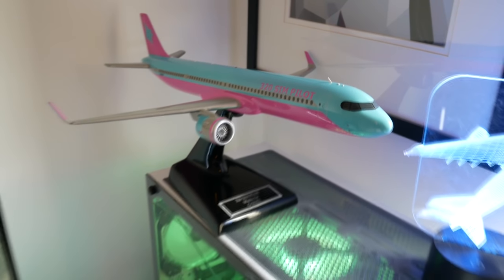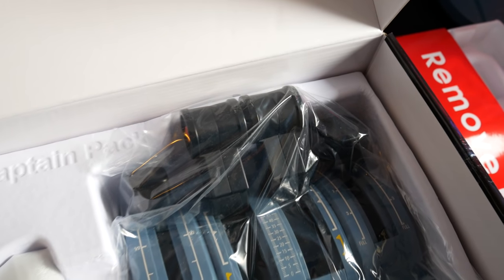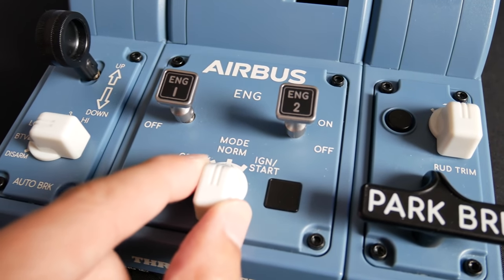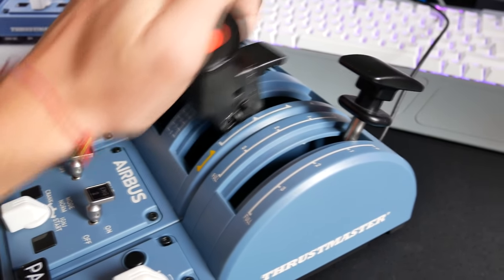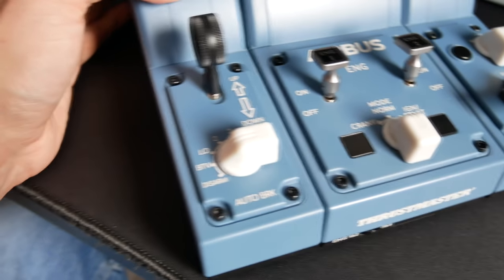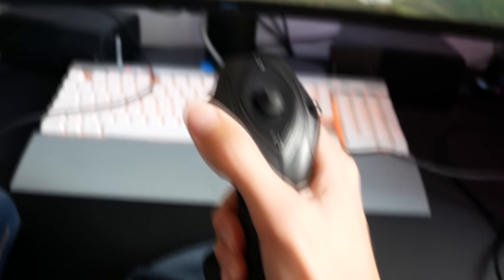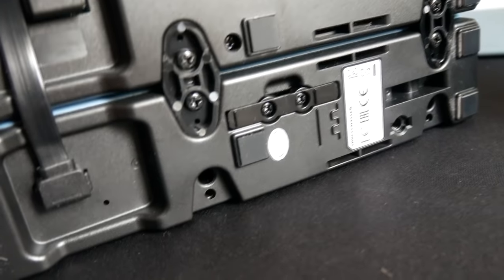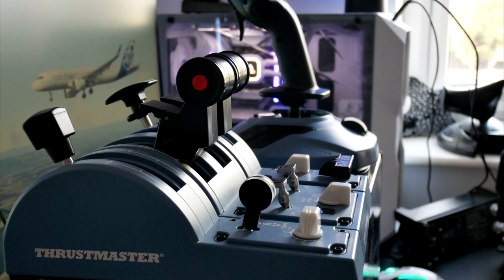Thrustmaster TCA Captains Pack with a Real Airbus Pilot + Giveaway!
Today we take a look at the new Thrustmaster TCA Captain Pack Airbus Edition which includes the TCA Joystick, Throttles and add on pack (flaps/spoilers and more). I have been using this equipment these last months and today I'll give you some of my thoughts, unbox the new collection and run a giveaway where you could win it! UK entries only, must be above 15 years of age to enter.